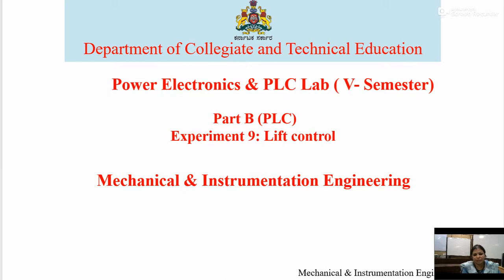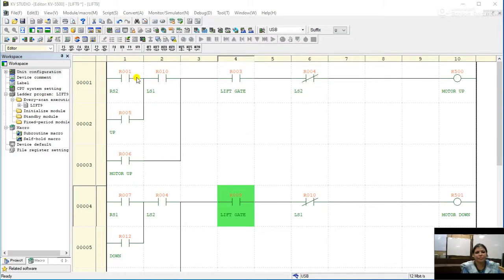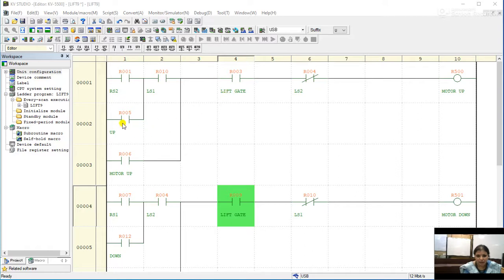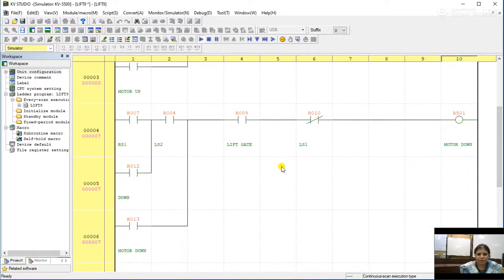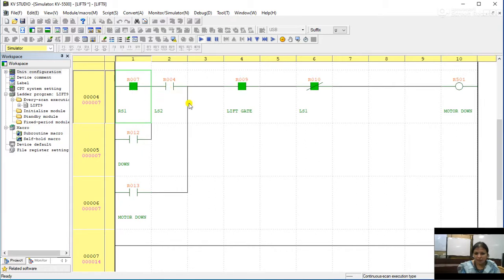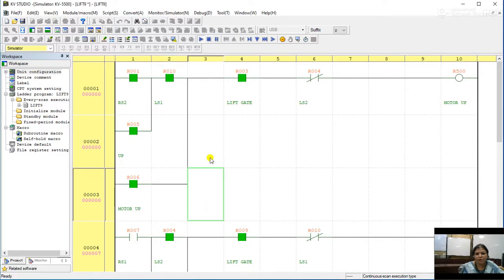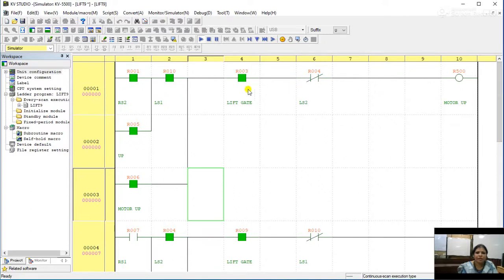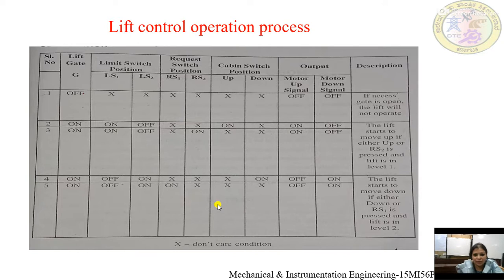MI 15MI56P PARTB S9 VIDEO